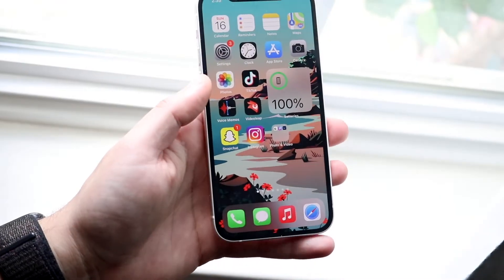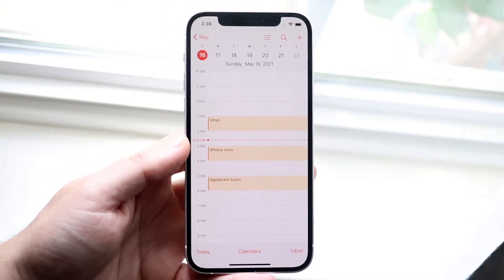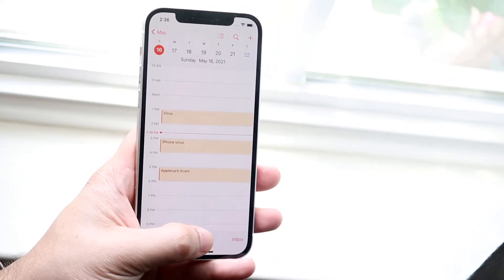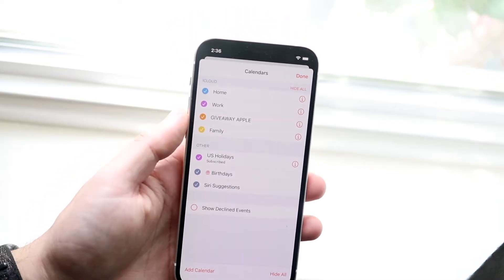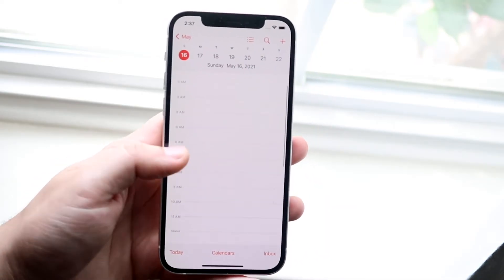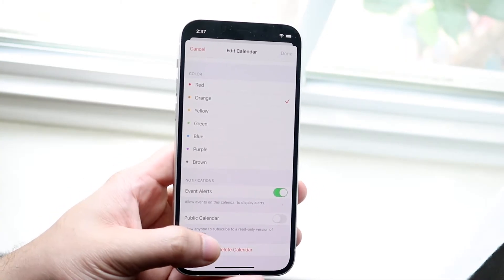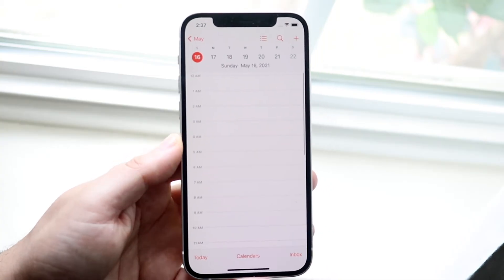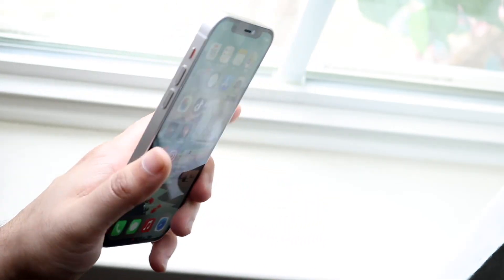How To Delete Spam Calendar Invites On iPhone! (2021)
Here is exactly How To Delete Spam Calendar Invites On iPhone! (2021)